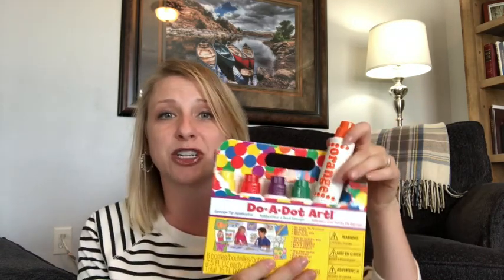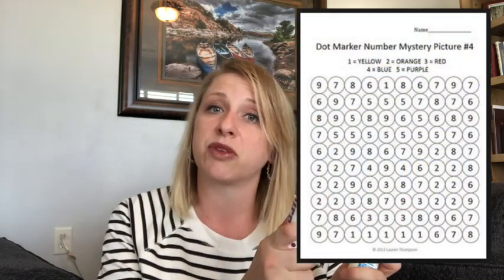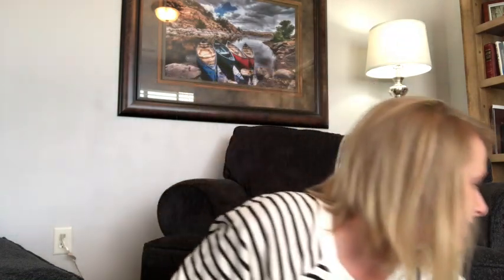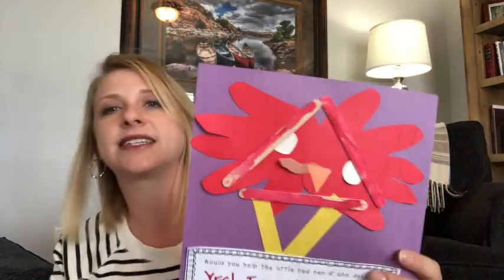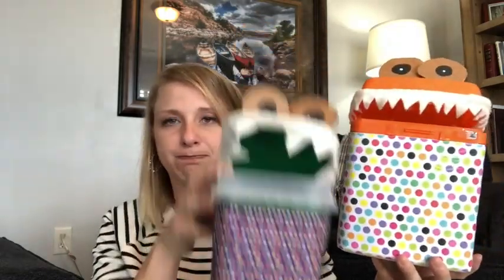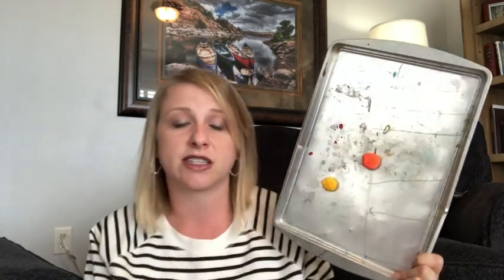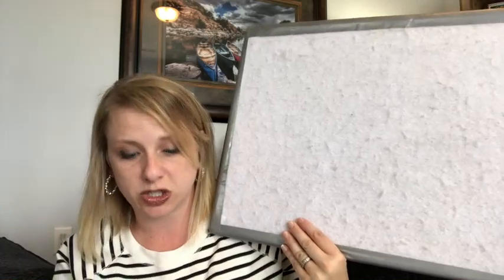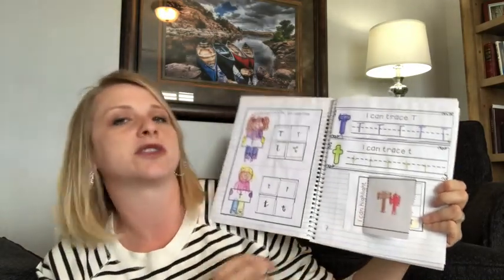What's in my Preschool Teacher Toolbox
Having taught preschool for several years now, I wanted to share a few tools that I use on a VERY regular basis in my school room.  Hopefully you’ll find a resource here that you can use in your school room as well!

Bingo Markers

Whiteboard and markers. Dry Erase Markers

Colored Cups

Avery Iron On Transfer Paper
   {find clipart for these felt stories on google images.}

I am a mother of three; just doing my best to raise Godly children and find joy doing it.  I am a busy wife as I strive to make intentional parenting my goal while making my relationship with my husband my priority.  My passion is teaching and I find myself hoarding most teaching/office supplies in my closets.  I love to teach the Gospel of Jesus Christ, my kiddos, and History. All my other interests can fit nicely into one word: Pinterest. I love baking, decorating, dreaming, making, free fun printables, motivational quotes, tips, tricks, and ideas by the millions.  Lastly, I have an unwavering testimony of Jesus Christ and base my entire life around His Gospel; The Church of Jesus Christ of Latter Day Saints.  This channel is dedicated first to my husband who is my better half and to my mother who inspired it all.